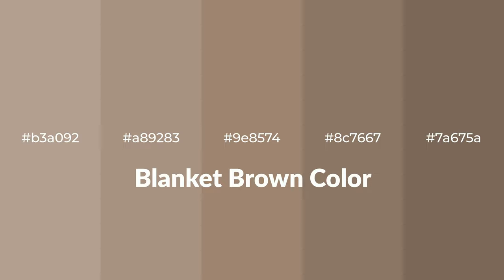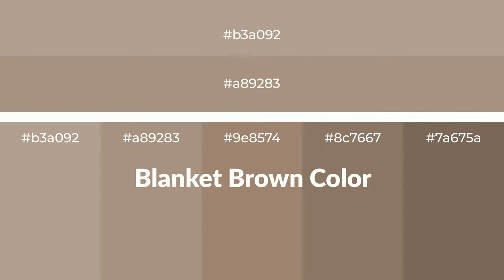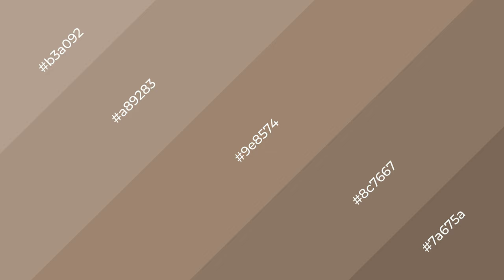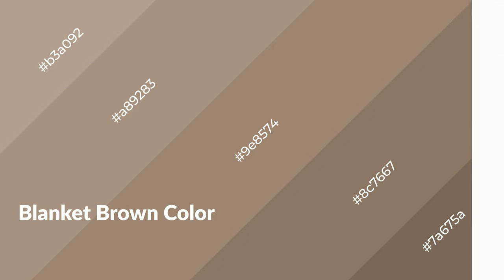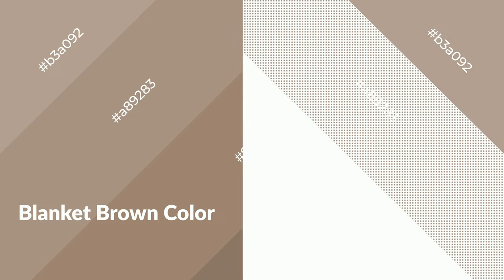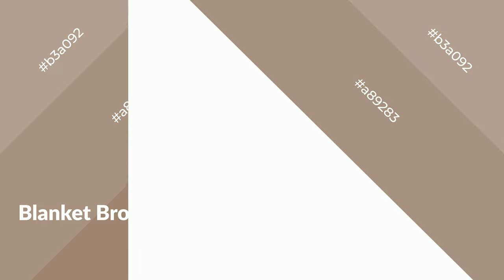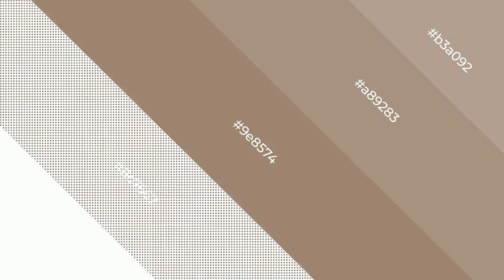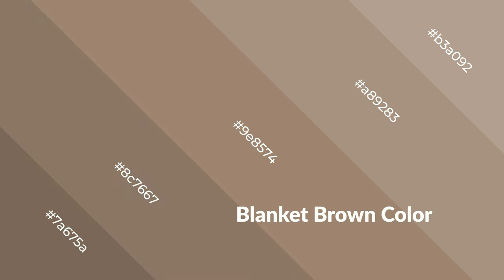Shades & Tints of Blanket Brown color 9e8574 A Warm Brown color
Shades of Blanket Brown color 9e8574 Warm Shades of Blanket Brown color with Brown hue for your project!

Shades
Hex 8c7667

Tints
Hex a89283

Blanket Brown is a warm color, and it emits cozier and active emotion. Warm colors are symbols of warmth, fire, heat, and sunshine. It also evokes joy, passion, love, and even anger emotions. You can see them used in Restaurants and Gyms.